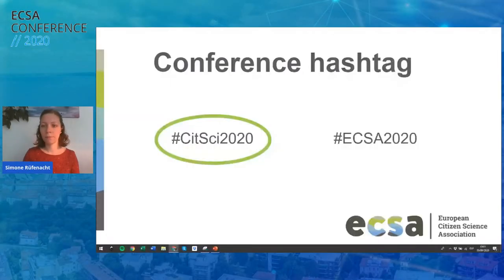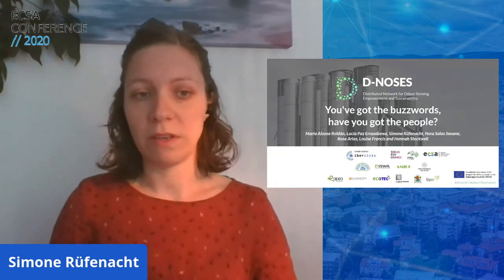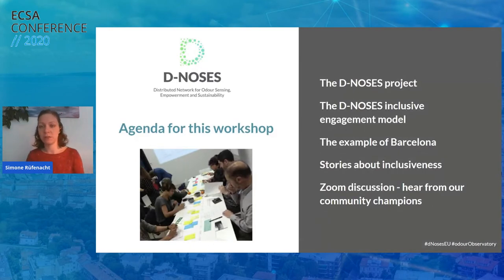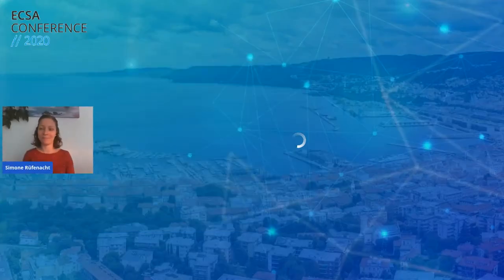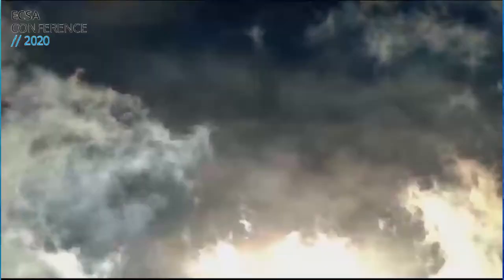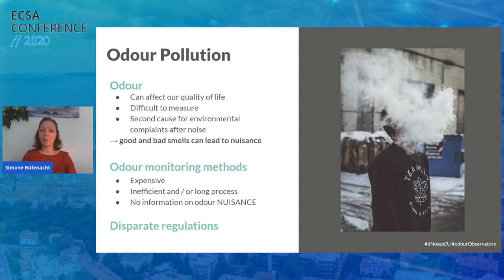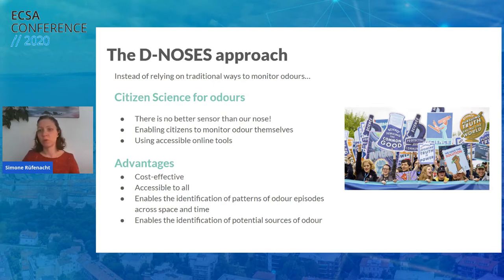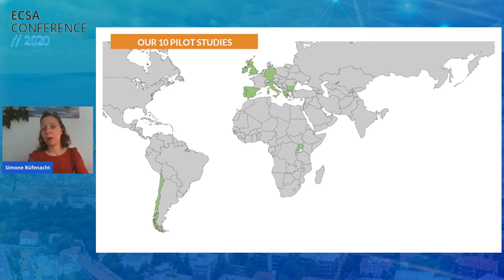17 Engagement in citizen science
Workshop session |  Chairperson: Simone Rüfenacht |  Wednesday, 09 September 2020 |  10:00-11:30

17.1 You've got the buzzwords, have you got the people? A highly inclusive engagement model to tackle socio-environmental issues using citizen science

Author/s: Maria Alonso Roldán, Lucía Paz Errandonea, Simone Rüfenacht, Nora Salas Seoane, Rosa Arias, Louise Francis, and Hannah Stockwell.

Presenters: Nora Salas Seoane, Maria Alonso Roldán, Simone Rüfenacht, Lucía Paz Errandonea

Summary:
The D-NOSES quadruple helix methodology aims at engaging people from different realities, maximising inclusiveness. We aim to empower citizens to become drivers of change in their own communities for which we have applied this methodology in 10 different pilots to promote social innovations at the local level.

At this workshop, we will introduce the practicalities of implementing such methodology. We will share how we adjusted it to different cultures and social structures as well as some of our most important and most entertaining engagement stories.